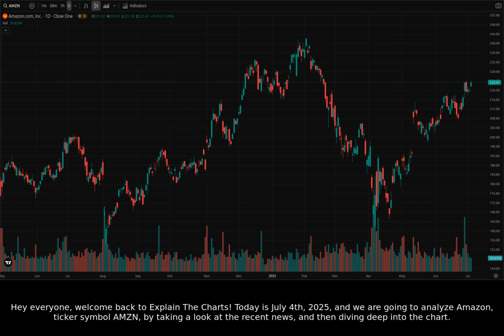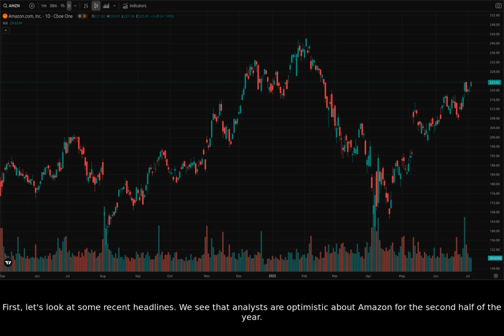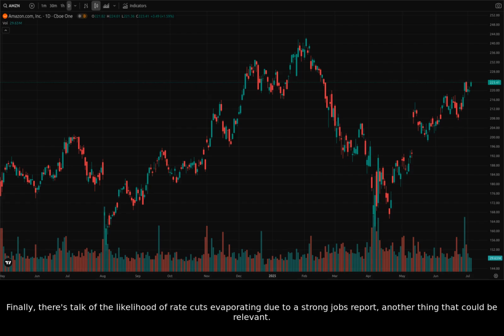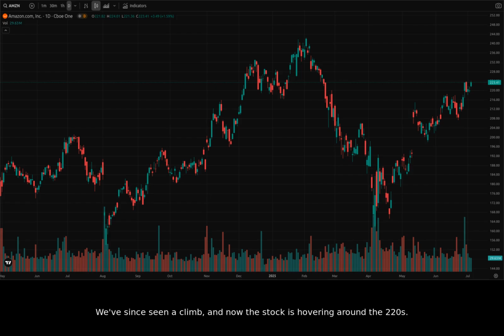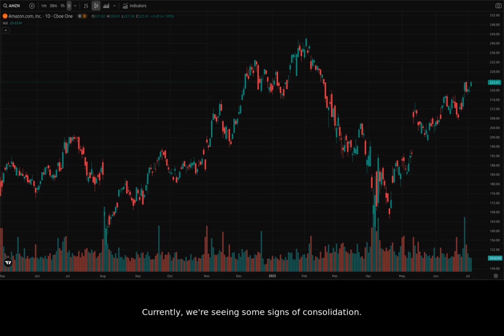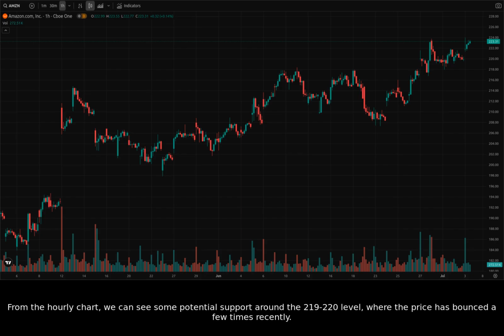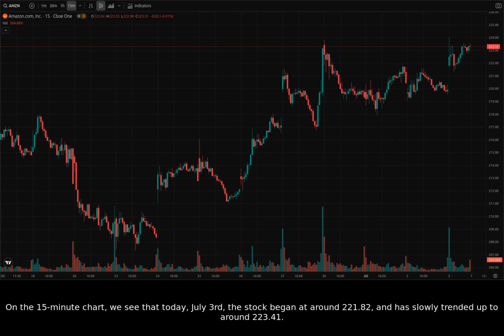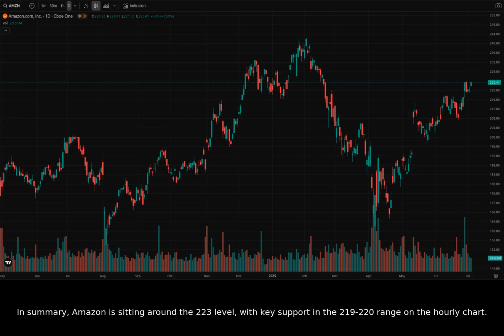AMZN: News & Chart Analysis - Navigating Amazon's Price Action - July 04, 2025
Welcome to Explain The Charts! Today, July 4, 2025, we're diving deep into Amazon (AMZN) stock, analyzing recent news and its impact on the charts. We'll examine key price levels, potential trends, and crucial support and resistance areas to help you make informed trading decisions. Get ready for an in-depth look at AMZN's current market landscape.  We'll start by covering the latest headlines, including analyst expectations for the second half of the year, Jeff Bezos' recent stock sales, and the potential impacts of trade deals and tariffs. Understanding these fundamental factors is crucial for correlating news events with the stock's price action. We'll be discussing Yahoo Finance articles suggesting potential millionaire status in a decade with a $50,000 investment, alongside reports about Ackman taking a stake in Amazon, betting on the resilience of retail and cloud businesses.  Then, we'll switch over to the charts, utilizing daily, hourly, and 15-minute candlestick data to uncover short-term and long-term trends. We'll identify key support and resistance levels, analyze potential reversals, and discuss when to be bullish or bearish based on the data. By the end of this video, you'll have a comprehensive understanding of AMZN's current trading setup and how to navigate its price action effectively.